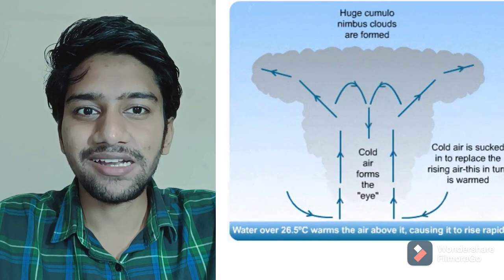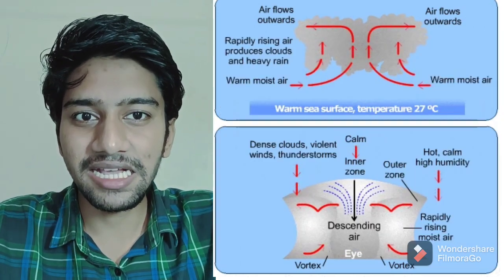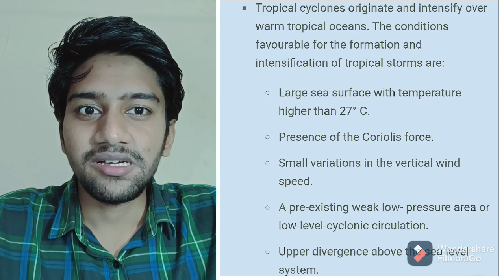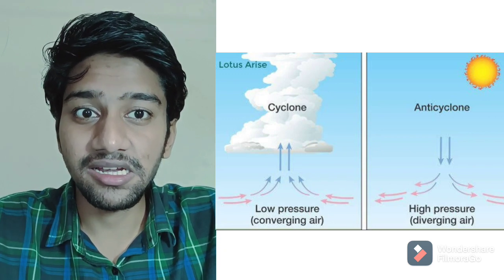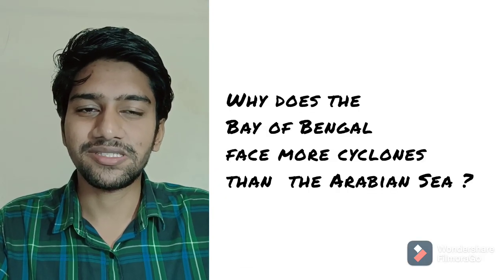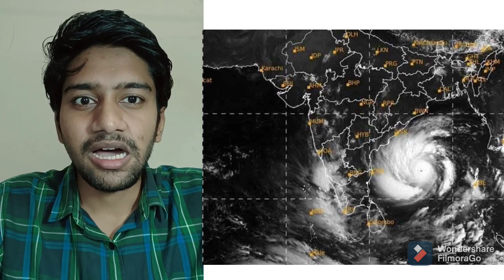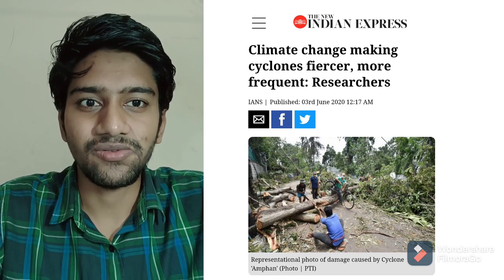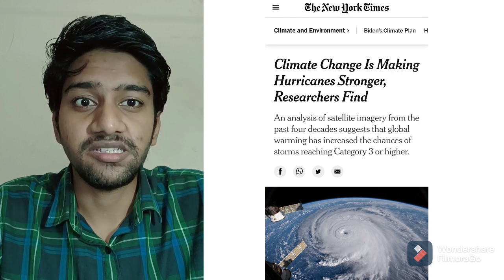Tropical Cyclones | Why does the Bay of Bengal face more cyclones than the Arabian Sea ?